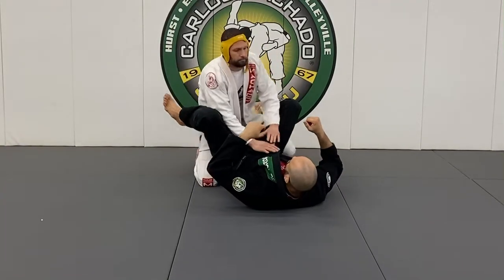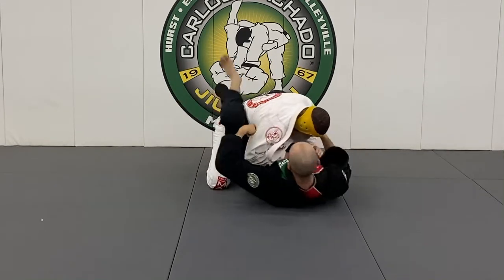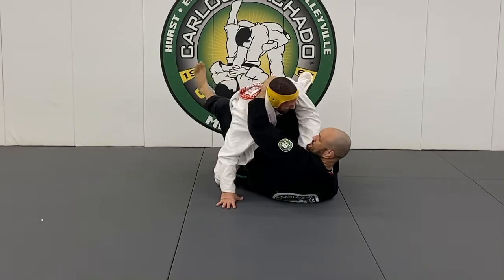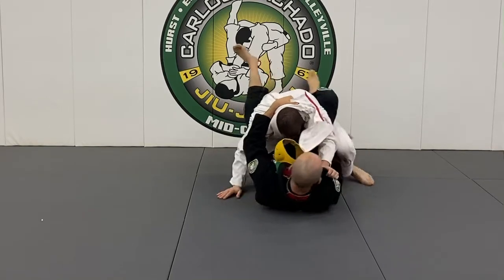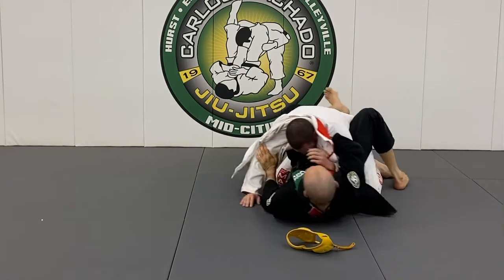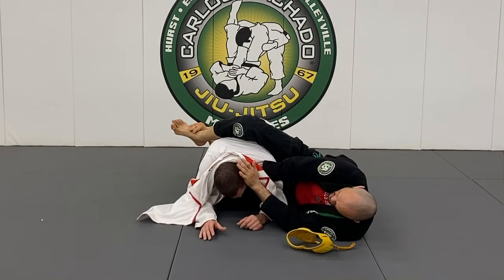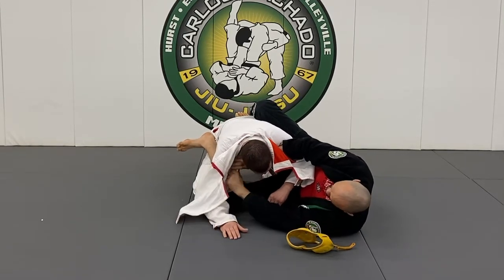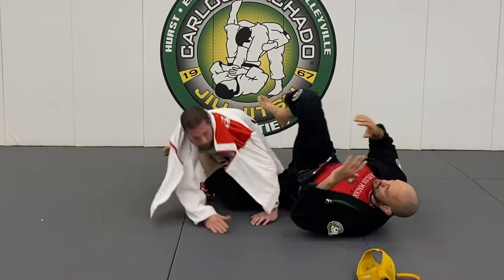Boss Grip Gregorian PUNCH 🥊 Choke from Guard - The Setup Part 2 by ⬛️⬜️🟥⬛️